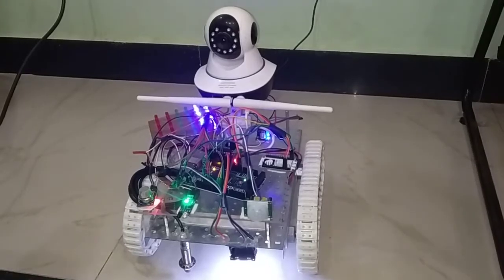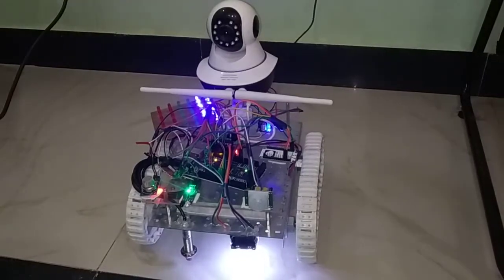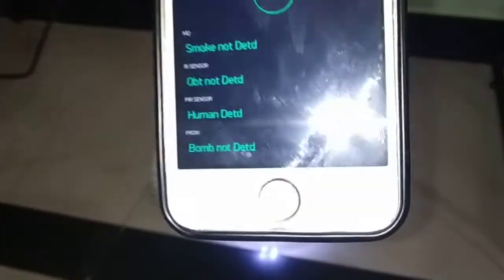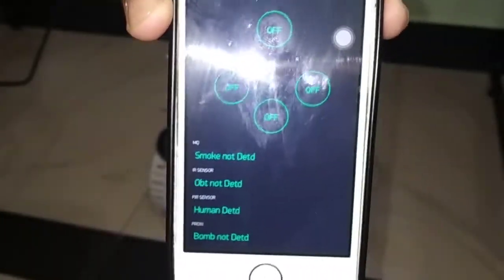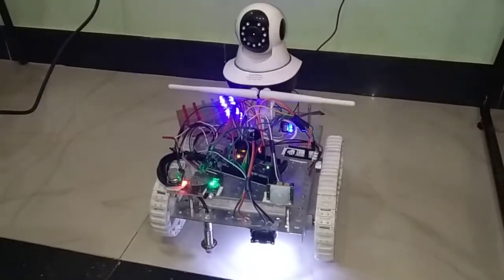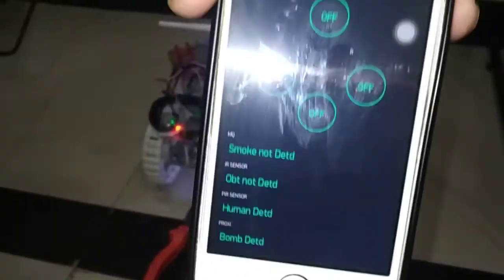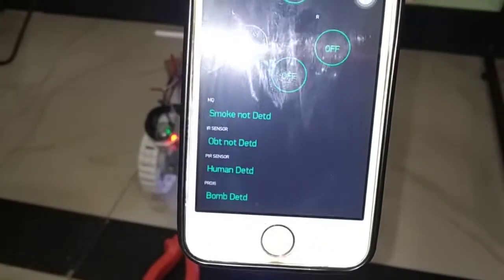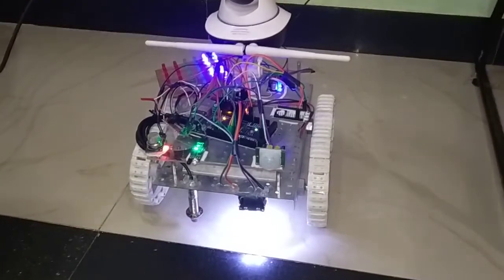Camouflage Robot Part 4 - Mifratech#Besthardwareprojects#recentembeddedprojects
Camouflage Robot NODMCU Code Explanation :- This video contains the  detailed program explanation required for this project.
This project mainly used for military applications. The camouflage robot means it will change the color of the robot like its surroundings so that enemies cannot see it. Here we are mainly using Arduino Mega microcontroller to control the whole process. The camouflage robot will do human motion detection, object/obstacle detection, smoke detection and bomb detection. The camouflage robot also has 3600  Rotatable wifi camera for surveillance so by using this we can monitor the whole process and we can do video recording, photos can be clicked. The camouflage robot can move forward, backward  and both sideward movements. We can control this camouflage robot in the android phone it self with the help of blynk app that is configured with this robot.

PROJECTS:
► Institution Scope
► Training Time table should be prepare and submit by the institution BENEFITS OF JOINING

MISSION:
1. To offer top quality support that merge creativeness with value costs, while developing an effective relationship with our customers.
2. To regularly endeavor to fulfill or surpass our client needs and objectives of price, support, and selection.
3. To this end, we will execute regular opinions of the market to improve the customer business.
VISION:
1. We have a perspective to become a most significant and a powerful company to play a crucial part in business development.
2. We are dedicated to fulfill and go beyond our customer objectives by providing top quality solutions always.
3. To be the most passionately known organization in all our business sector while attempting to offer our customers with the best possible support.